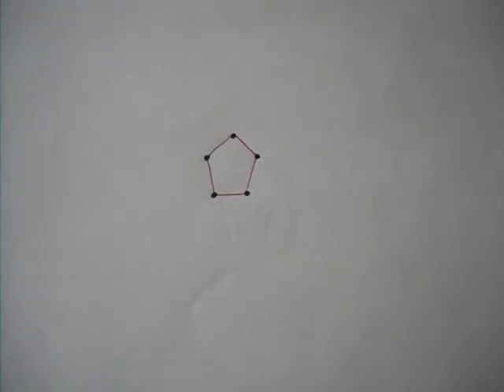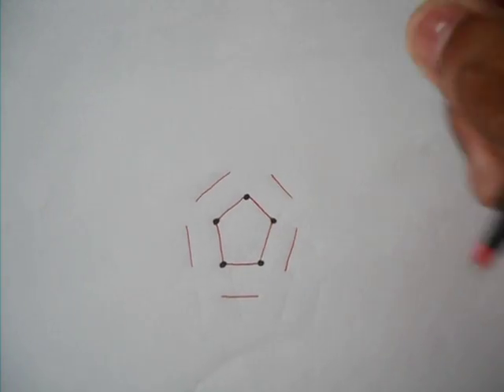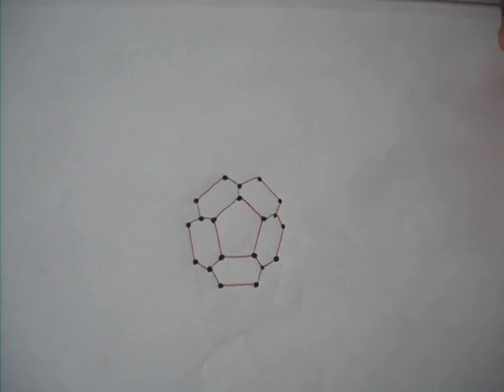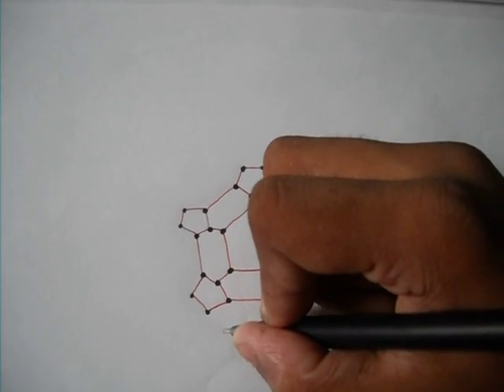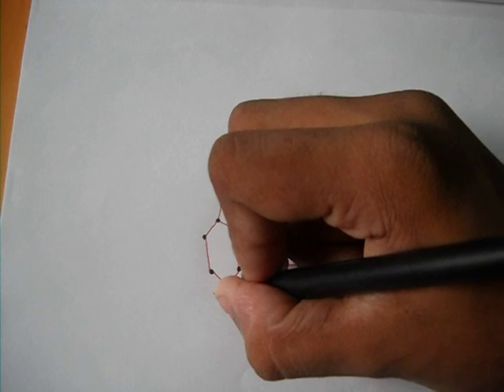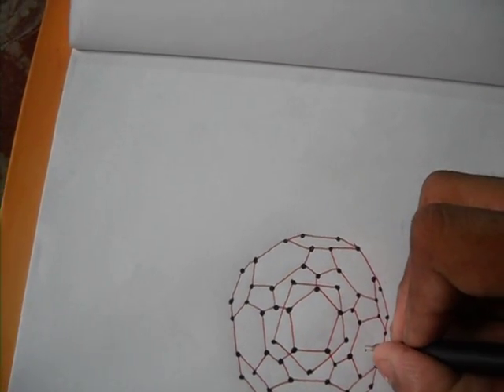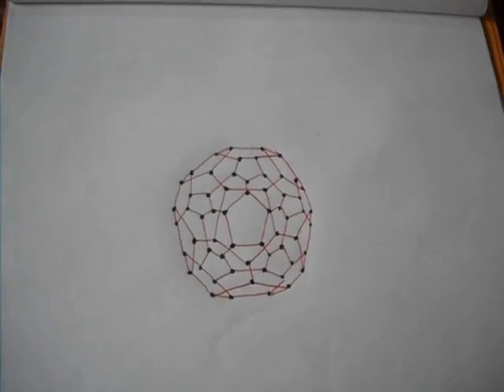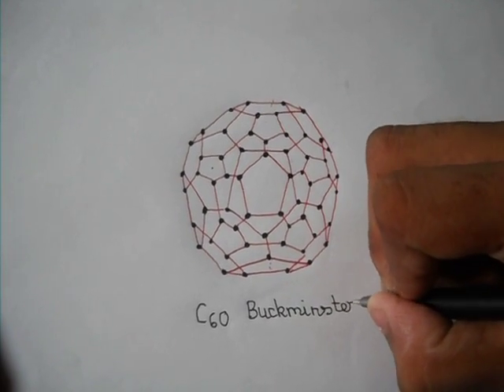How to draw the Buckyball?(Buckminsterfullerene)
The challenge inherent in Dmitri Ivanovich Mendeleev's first, incomplete periodic table remains ongoing, and in 1985 Richard Smalley discovered a new and potentially revolutionary form of Carbon with his team of two more chemists. Vaporizing graphite rods with lasers in Helium gas produced – fullerenes - circular, beautifully symmetrical structures or long cylindrical nanotubes - all with 60 carbon atoms. The spheres were named fullerenes or Buckyballs, recalling the geodesic domes designed by the revolutionary architect R. Buckminster Fuller and the first and simplest fullerene – C60 – was named Buckminsterfullerene. Smalley, who shared the Noble Prize for chemistry in 1996 for the discovery, became a leading proponent of nanotechnology. It is estimated that materials made up of Fullerenes could be 50-100 times stronger than steel at a fraction of the weight. These fullerenes are also good conductors of  heat and electricity.

It can be a little daunting task to draw the Buckminsterfullerene or the c60 molecule that contains 12 pentagons and 20 hexagons, a structure that closely resembles a 32-paneled football. But ScienceTech brings to you the simplest process by which you can draw an accurate Buckyball all by yourself.